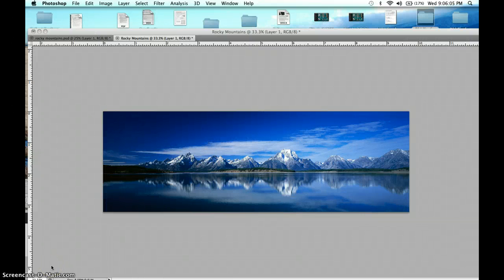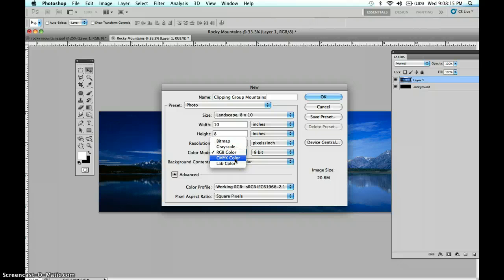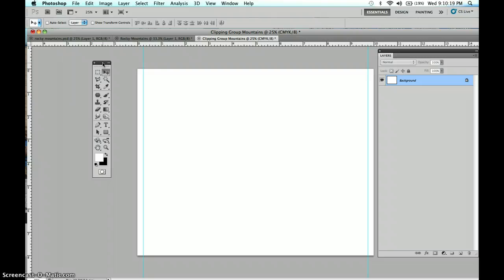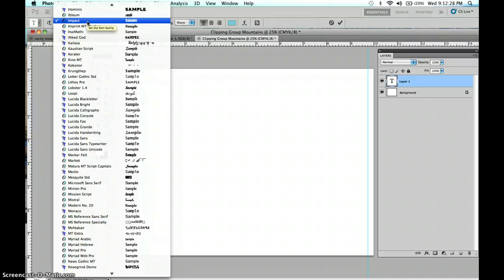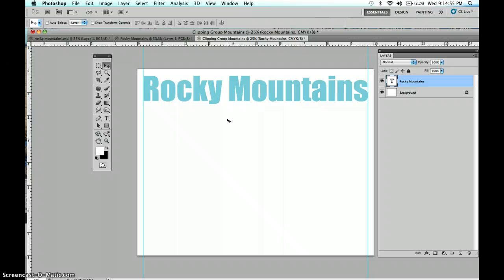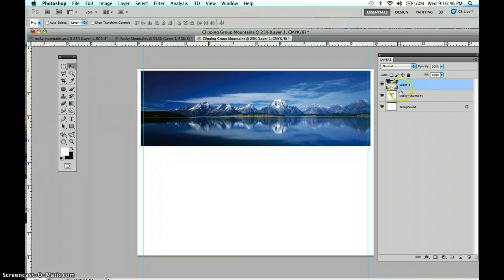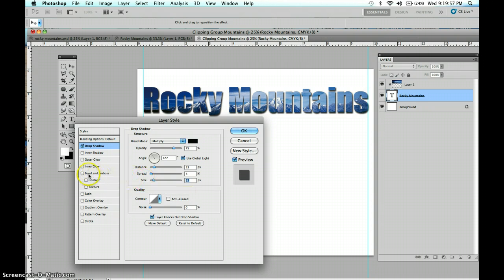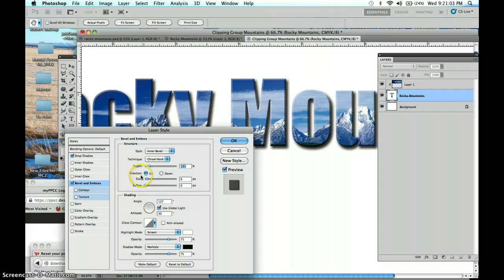Clipping Group: Clip Imagery into Type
Learn how to clip photographs or artwork into type using clipping groups.